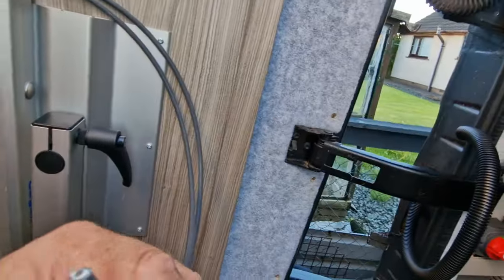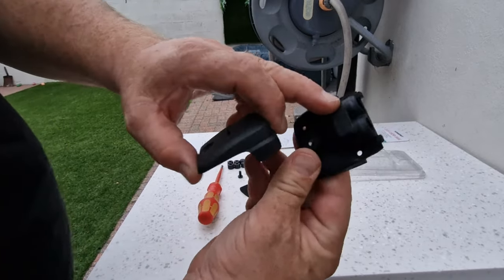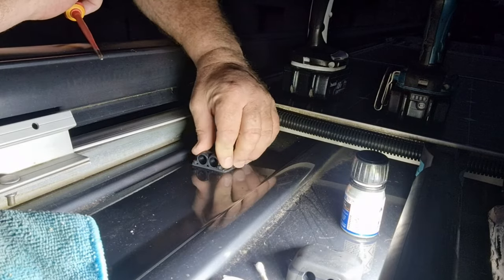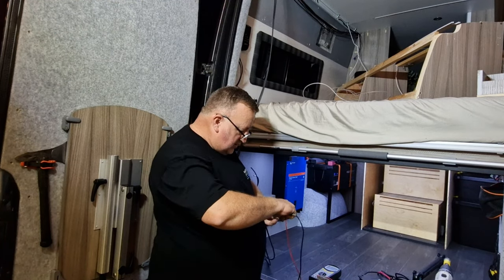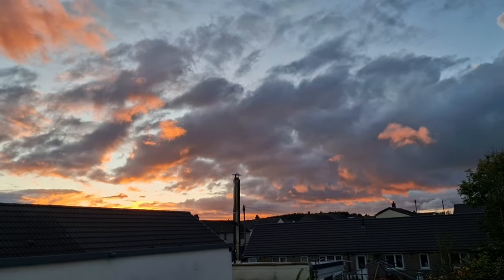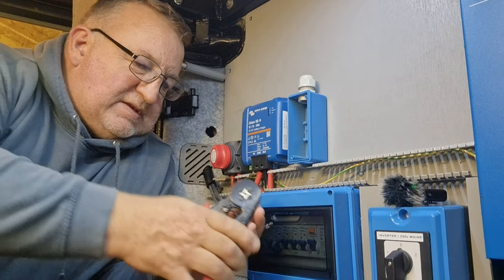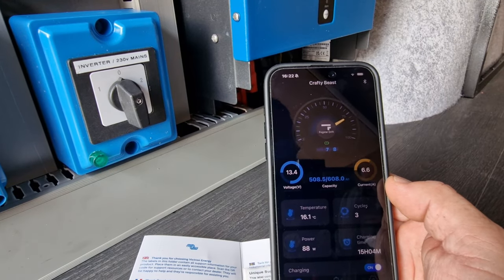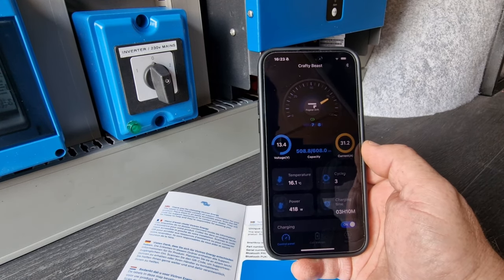installing the Victron MPPT & battery charger to The Beast Fogstar battery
Today we are installing the Victron MPPT & battery charger to The Beast Fogstar battery, after a few weeks of proving the Orion XS 50a dc-dc charger can cope with charging our Fogstar 608Ah Lithium Battery, it's time to give the system a helping hand
we have taken The Fogstar 608ah battery is also known as "The Beast" and combined it with the Victron Phoenix smart inverter, as we plan to create the ultimate off-grid power solution for van life.
In the following videos, we dive deep into why this combination is a game-changer for anyone seeking reliable, long-lasting, and powerful energy on the road. With a massive 608Ah battery capacity and a potential 2400w of power, this system can easily handle all your power needs, from running appliances to charging devices, all while ensuring maximum efficiency and safety.

We’ll explore its advanced lithium technology, compact design, and how it outperforms traditional batteries in weight, longevity, and charging speed. Whether you're building a campervan, motorhome, or prepping for off-grid adventures, the Fogstar 608Ah is the perfect companion. Watch and see how this powerhouse can transform your van life experience!